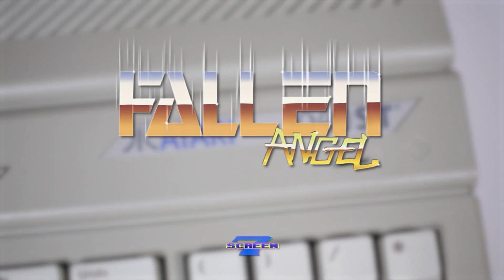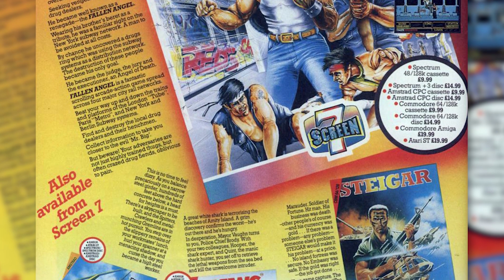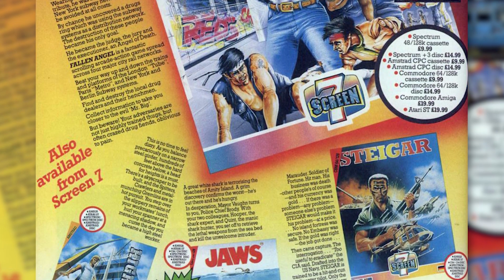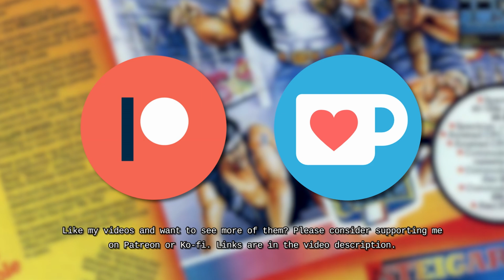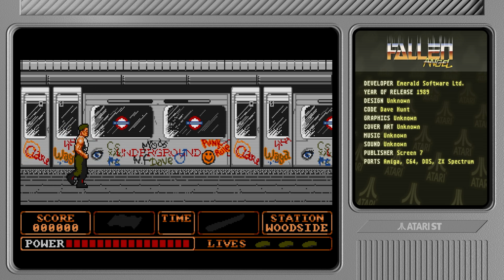Fallen Angel - Quick Look - Atari ST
I take a quick look at "Fallen Angel" on Atari ST. Published in 1989 by Screen 7.

Intro music: "Blazar Shift" by Yerzmyey. Check out his website for more awesome chip-tunes